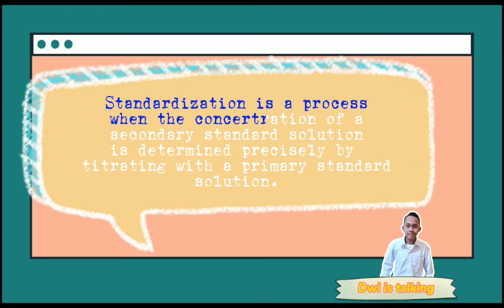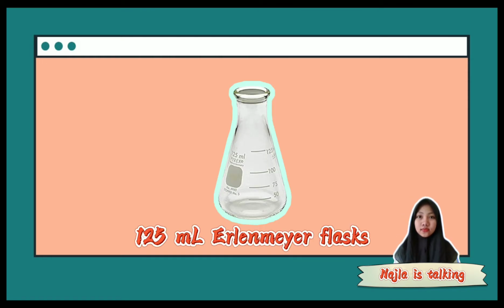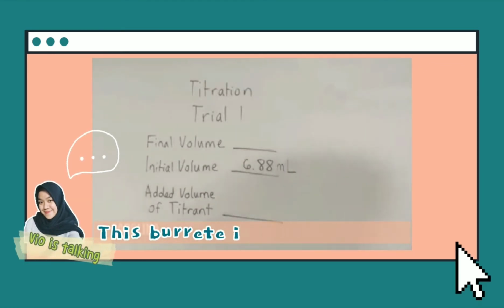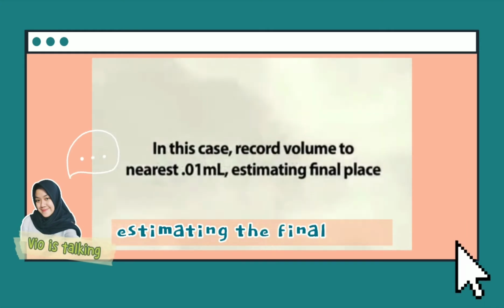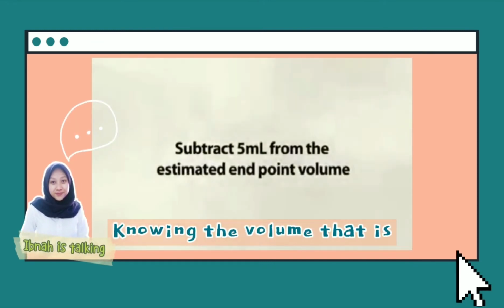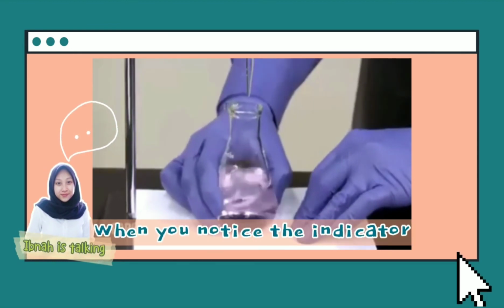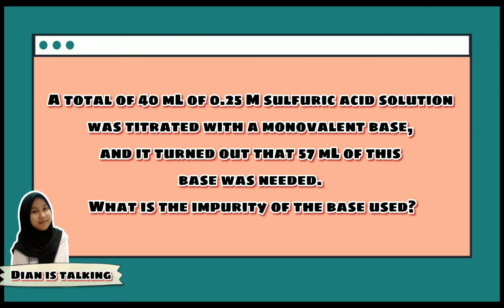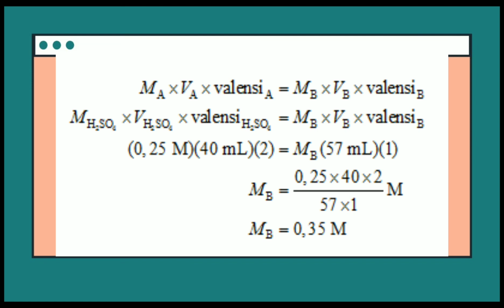Tugas Kelompok Bahasa Inggris (Group 6)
Standardization of a base